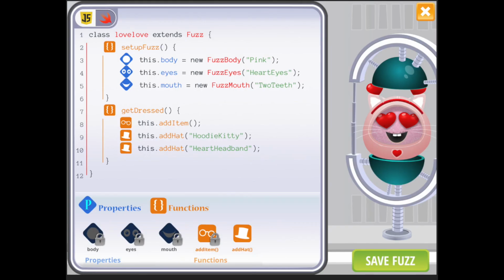Get Students Excited About School with Coding - Show and Tell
Meet Jacqueline LaBerge Leiker!

Jacqueline is an ed tech teacher and coach from Michigan who is using Kodable as a powerful tool to inspire transformative attitudinal and behavioral change in her students. Hannah Boston, Kodable Instructional Coach, talked with Jacqueline about her experience teaching K-8 computer science, and recommendations she has for teachers new to coding.

Find Jacqueline on Twitter: @teachnotblock

Topics of Conversation:
1:36 About Jacqueline and her school
3:45 What is it like to teach grades K - 8?
5:04 Do you need a background in computer science to teach coding?
12:56 How to foster intrinsic motivation
14:14 The power of a growth mindset
16:36 Students feel like successful computer scientists with Kodable
19:46 How coding inspires behavioral change
21:40 Start with the Hour of Code!
24:50 Technology and social media are tools for learning
26:58 What to do if your school isn't tech-heavy
27:53 Share student progress with parents
28:52 Jacqueline's #1 hope for her students using Kodable
32:00 Jacqueline's #1 recommendation for YOU!